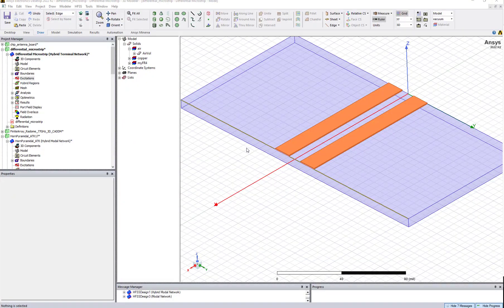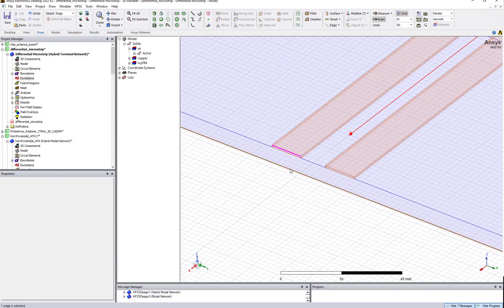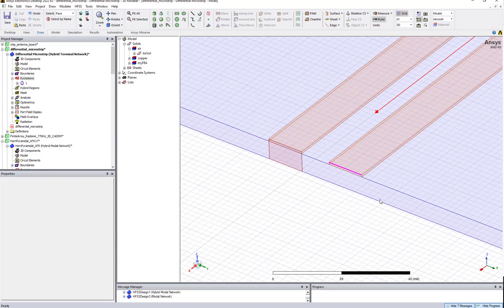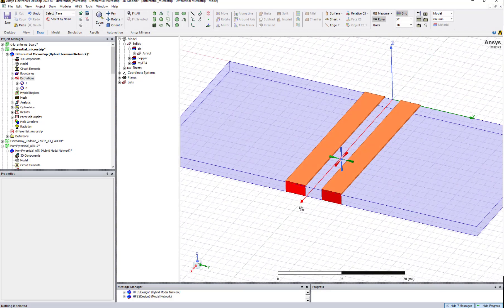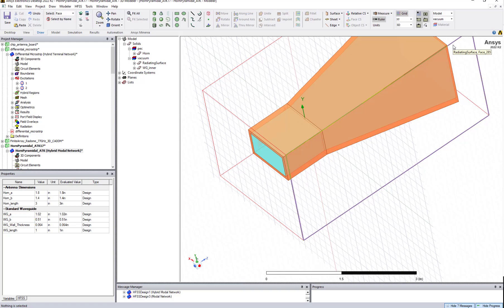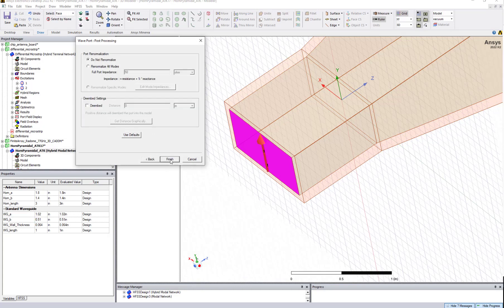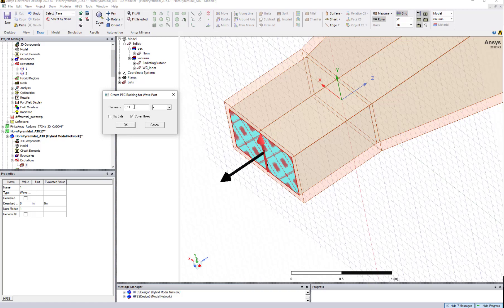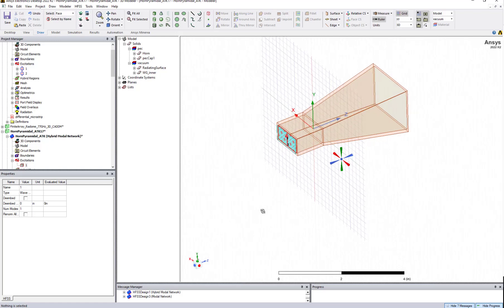Automatic Lumped and Wave Port creation in Ansys HFSS